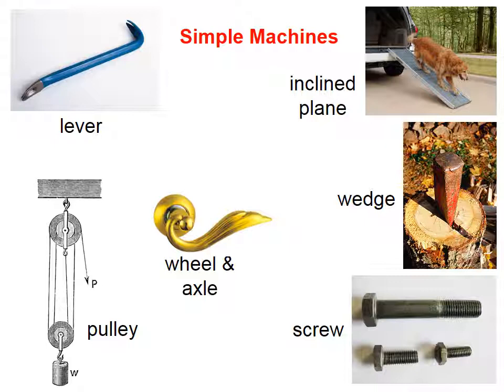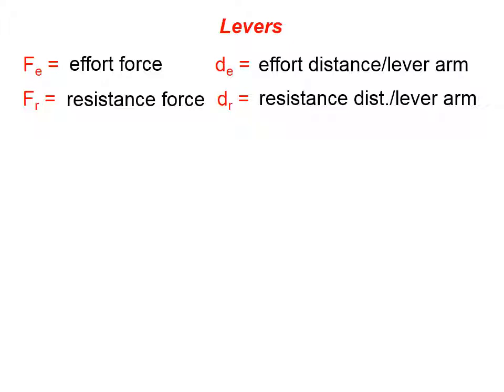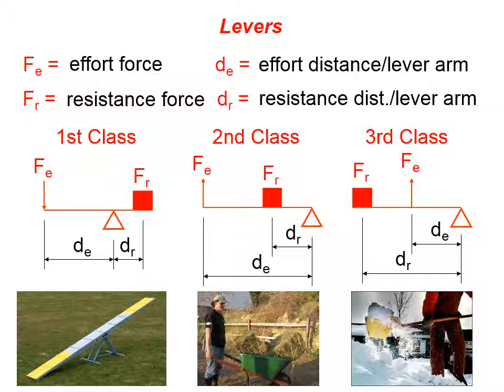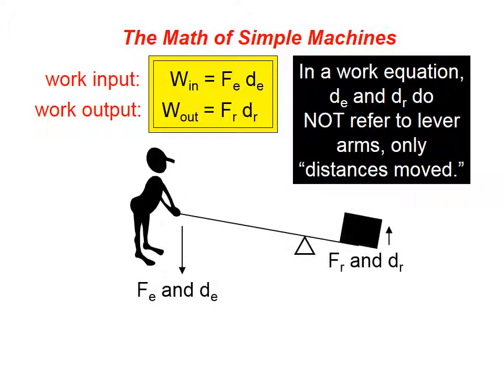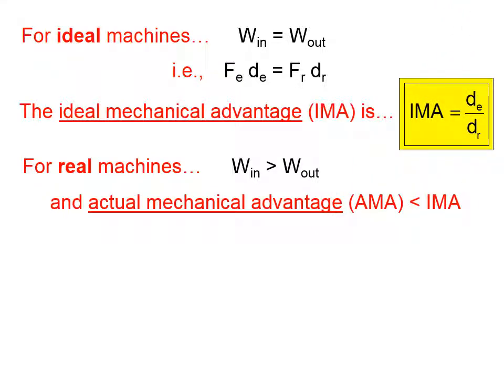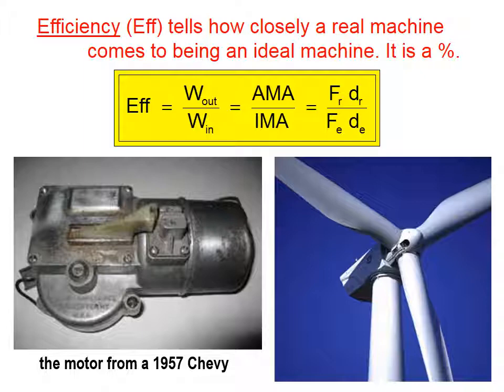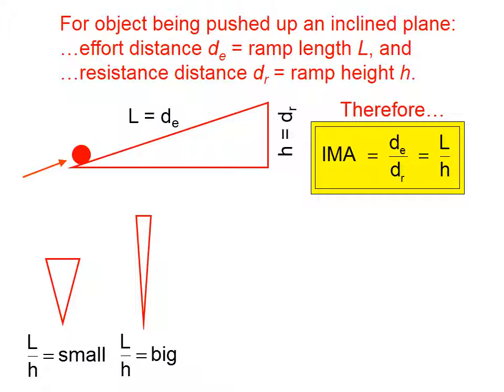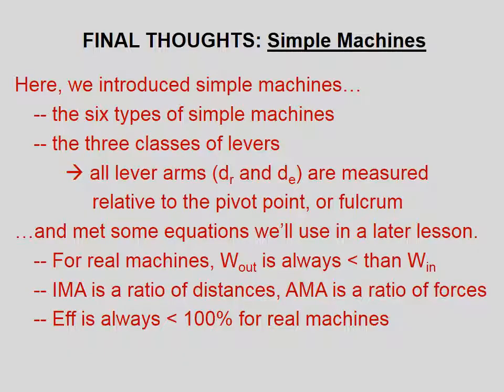545 Simple Machines